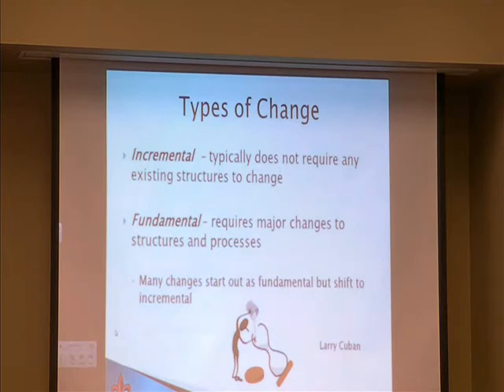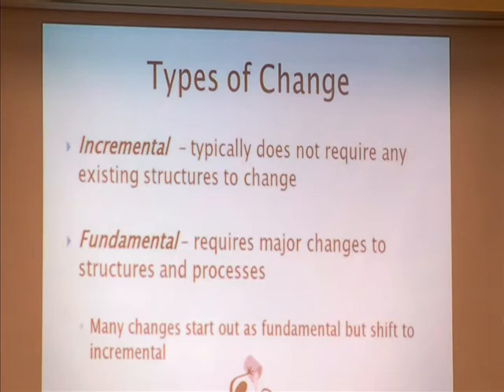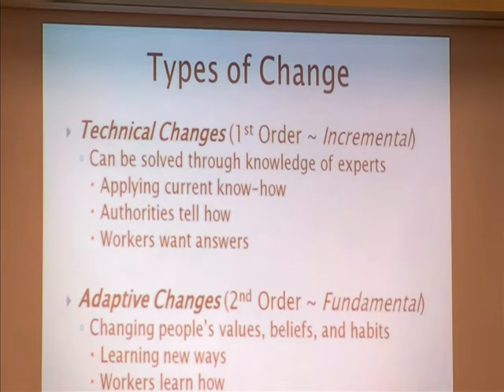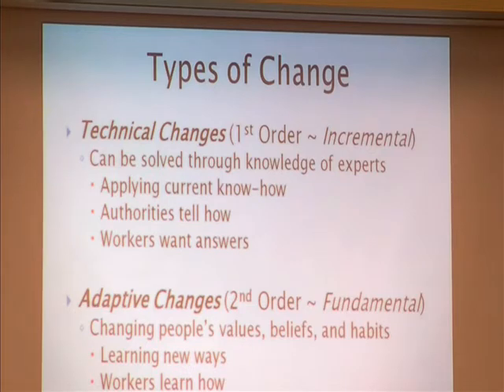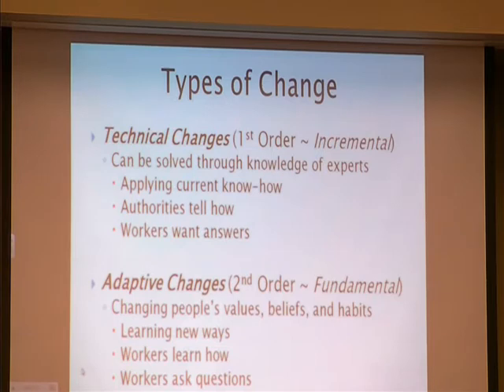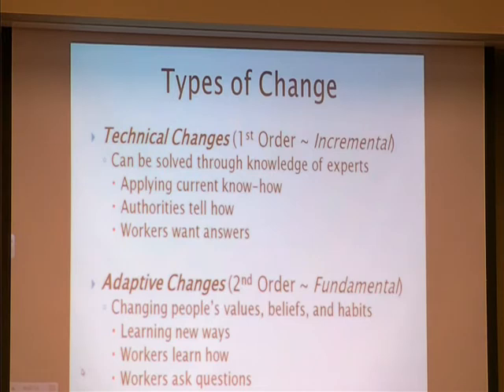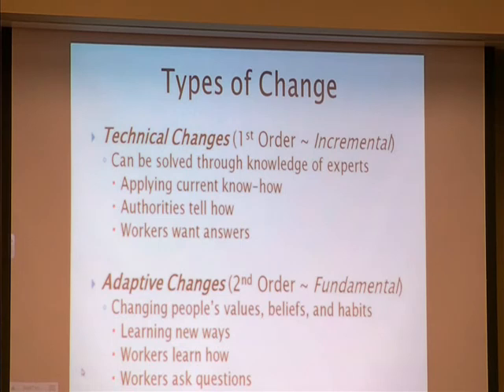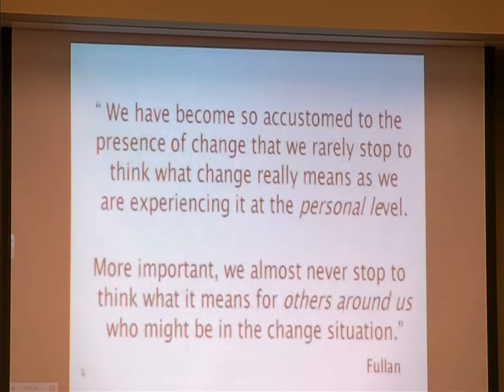Change Theory: Types of Change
This high quality video is from the second session of initial presentation in Lafayette during the Fall of 2012. Because of the event being at capacity during the first round, a second event was hosted soon after! Dr. Olivier is an exciting speaker who is sought after across the state and nation for her research and expertise on dealing with change, as well as using professional learning communities as a structure to proactively and positively deal with change.

Join Dr. Dianne Olivier of ULL as she presents on Change Process and Theory. As educators we know that there is always change to be dealt with! Through Dr. Olivier's presentation you will be prepared to understand the change process and its effects on individuals and organizations. You will also be empowered to proactively deal with change and create sustained success at your school!

For more information on our professional development, check A+PEL out on facebook